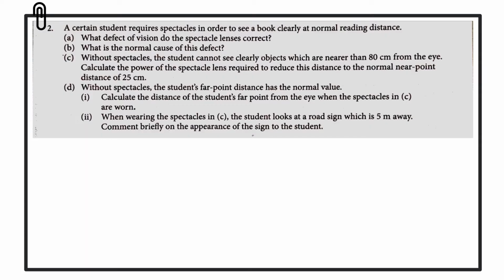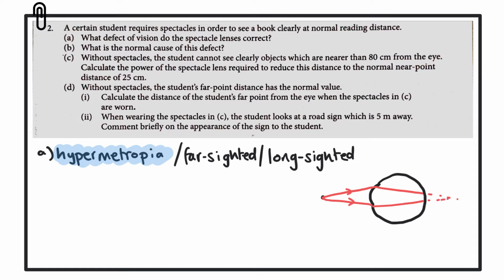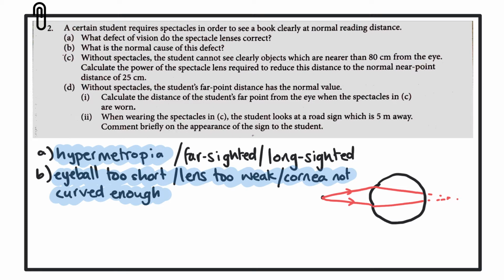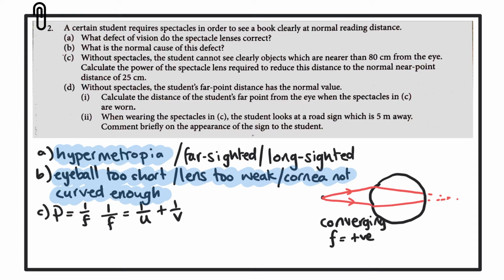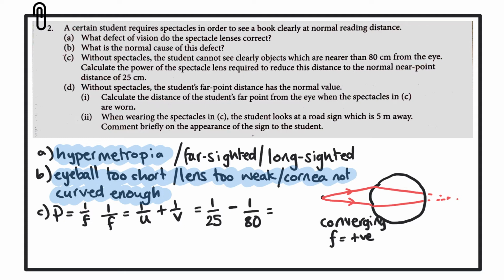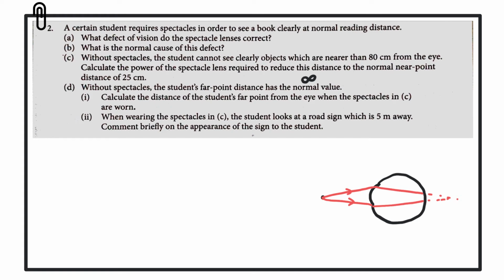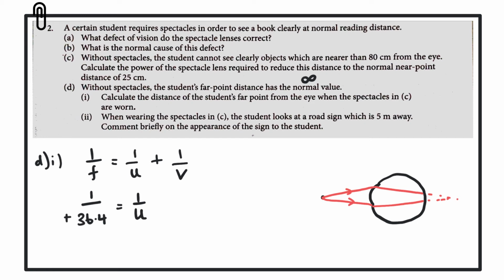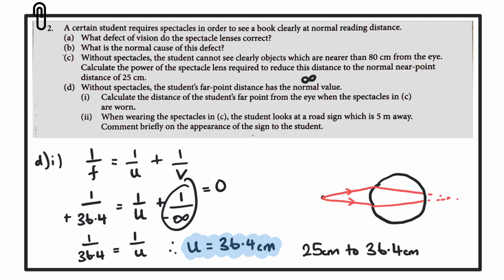Hypermetropia | WORKED EXAMPLE | CCEA | A-Level Physics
AS 2: Waves, Photons & Astronomy

This video is a worked example of a Defects of Vision question from the CCEA AS Physics Questions book.